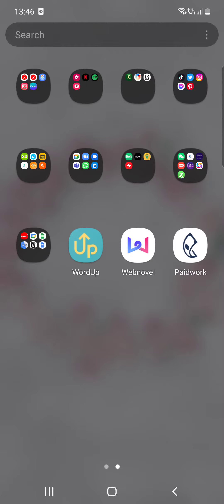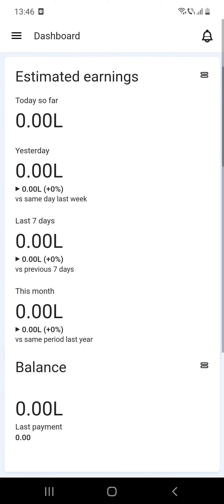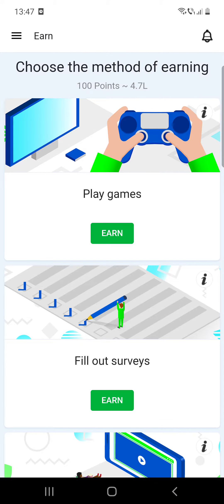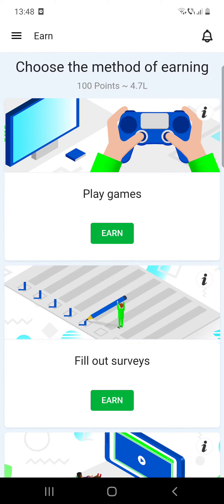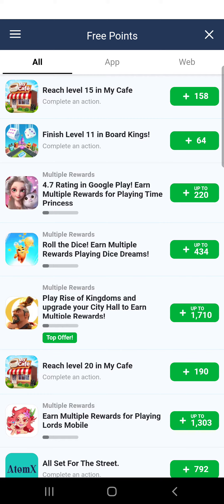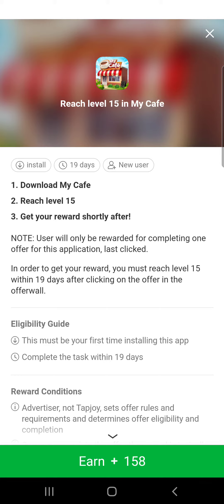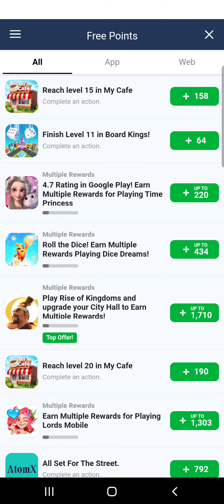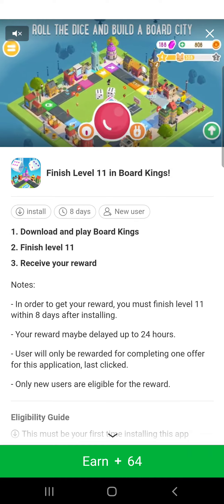How to earn money on Paidwork? - Paidwork Tips